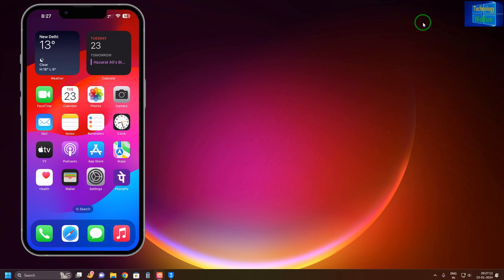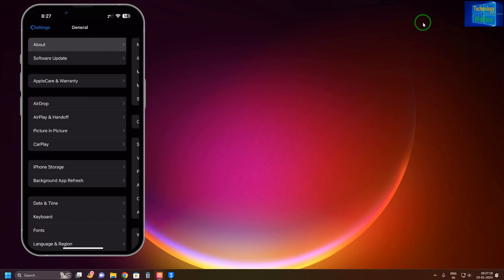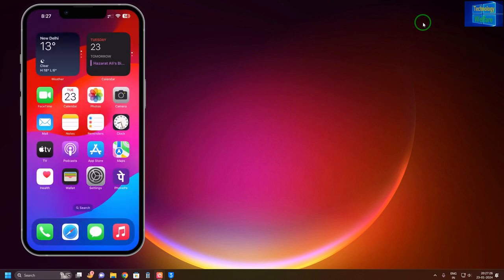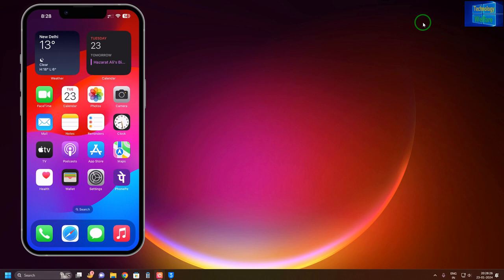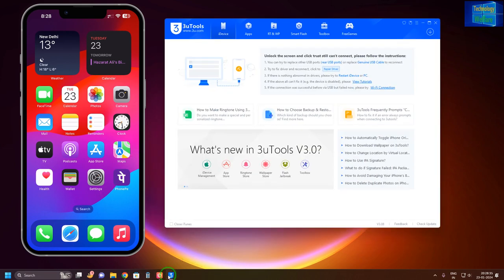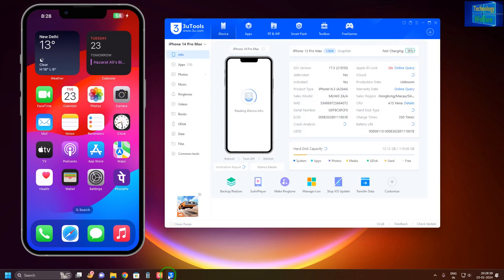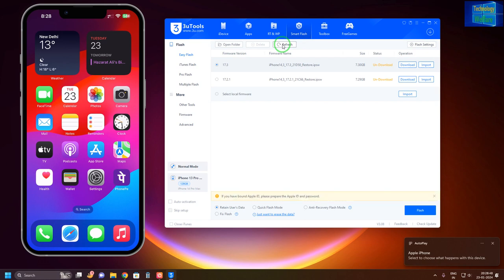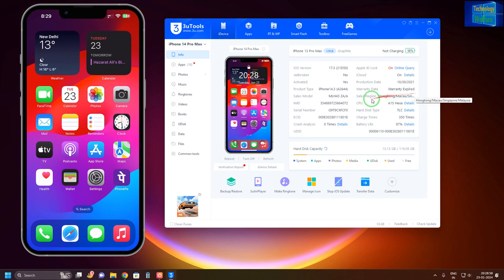How To Find out Sales Region / Sold Zone of Any iPhone To Bypass iCloud Activation Lock Linked 2024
How To Find out Sales Region /Sold Zone of Any iPhone To Bypass iCloud Activation lock  Linked
iphone activation lock,iphone hidden settings in hindi,iphone location settings,iphone,cloud backup solutions,legacy contact iphone,crash detection iphone,iphone findable after power off,phone scams,iphone camera testing,things to do with used iphone,how to buy a second hand iphone,everything you need to know about the ipad,iphone settings,iphone power issues,cloud computing,iphone tips and tricks,personal safety iphone,emergency contacts iphone